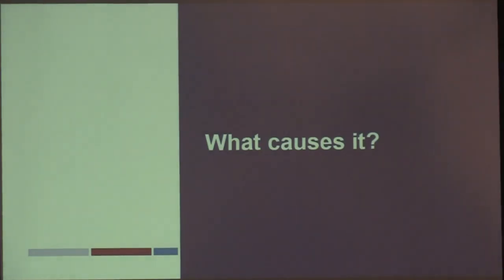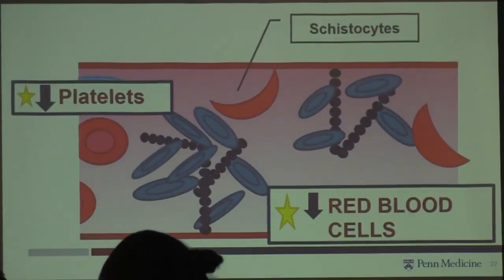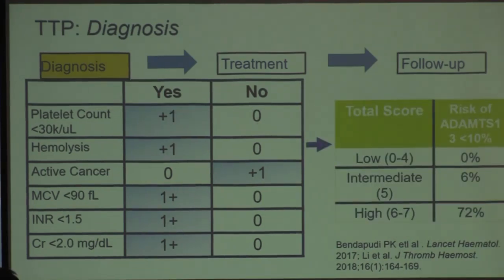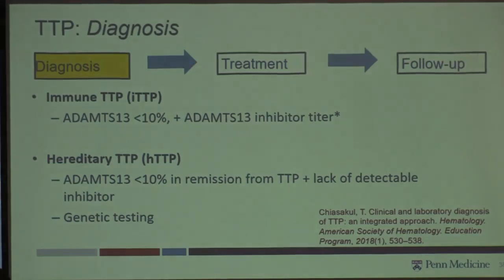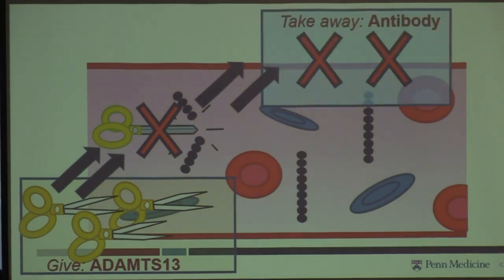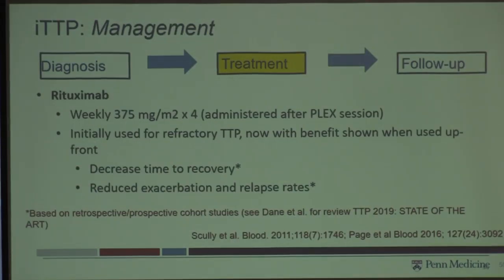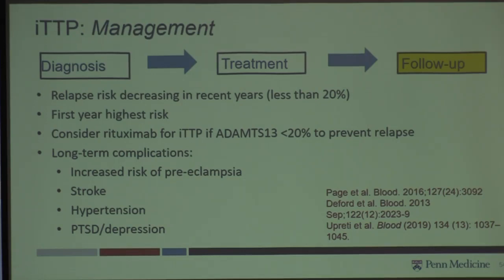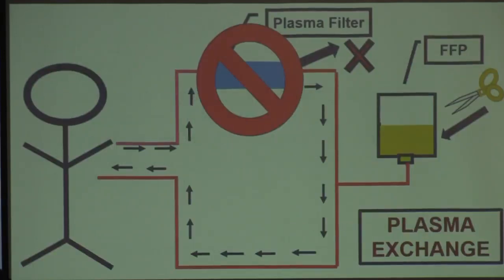The Science of TTP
Dr. Allyson Pishko explains the science behind TTP (Thrombotic Thrombocytopenic Purpura). She answers what causes it, How it’s diagnosed, and How it’s treated.